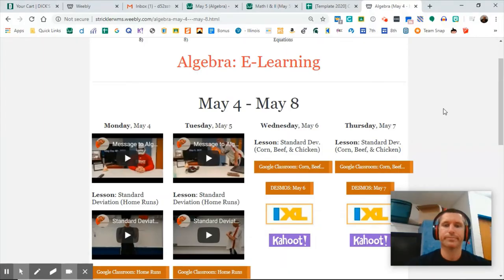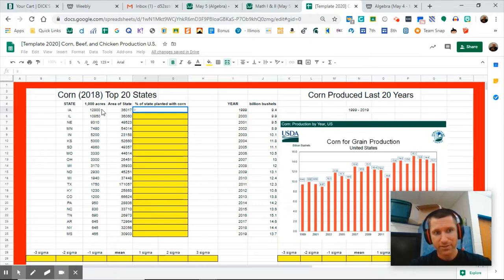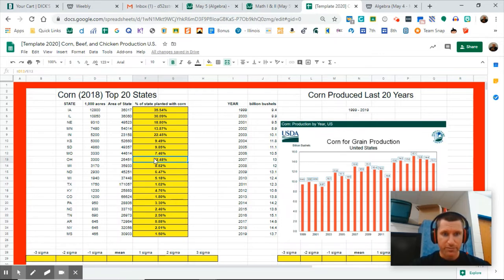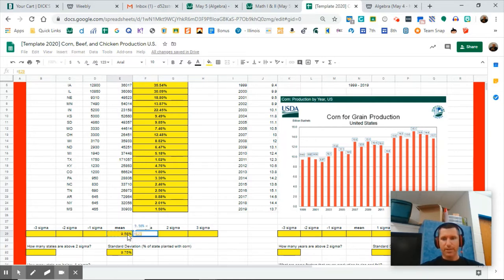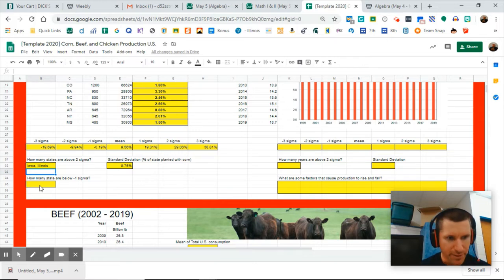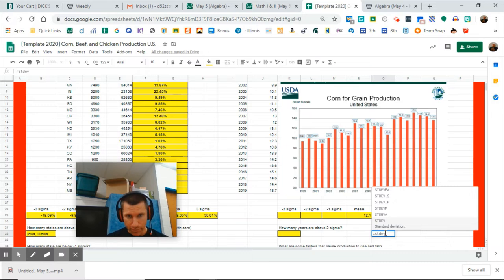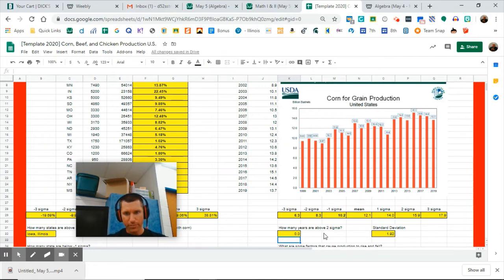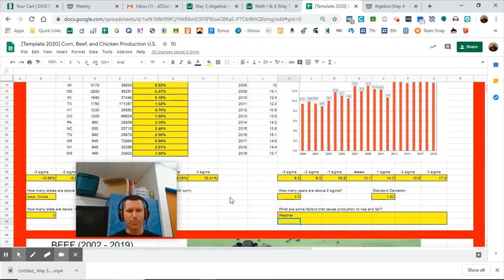Corn, Beef, and Chicken (Part 1: Corn)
We use Google Sheets in order to analyze data on the amount of corn we produce in the U.S.  Standard Deviation is also there as well.